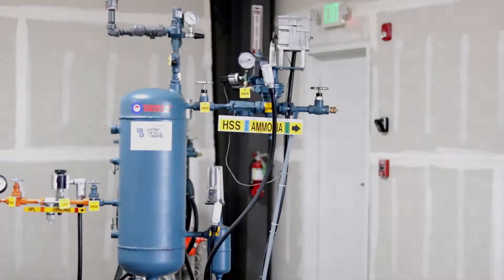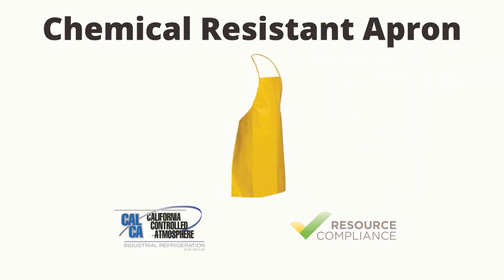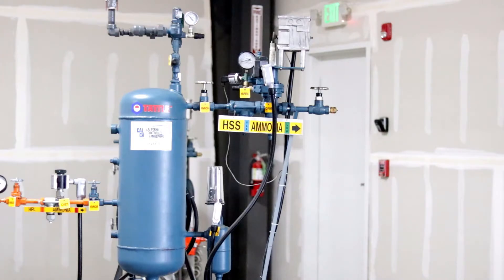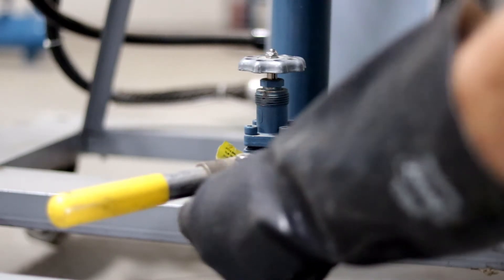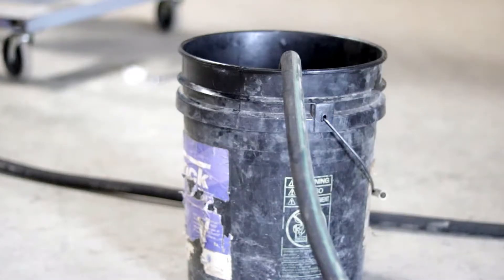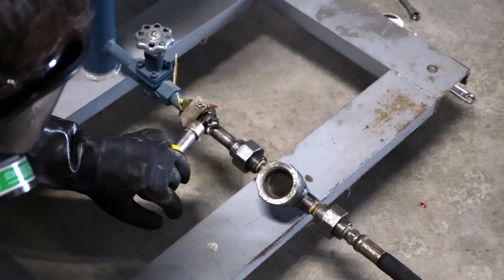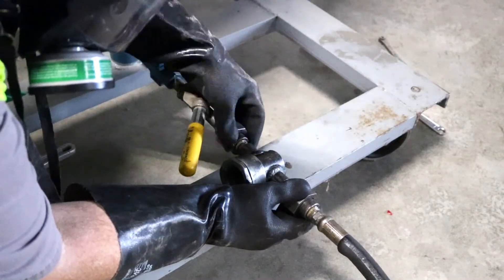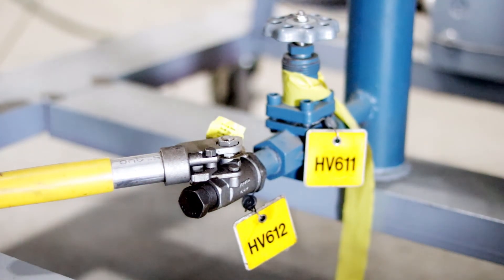Draining Oil from a Pressure Vessel Drop Leg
This video was created by Resource Compliance and CalCA instructs on how to drain oil from a Pressure Vessel Drop Leg.